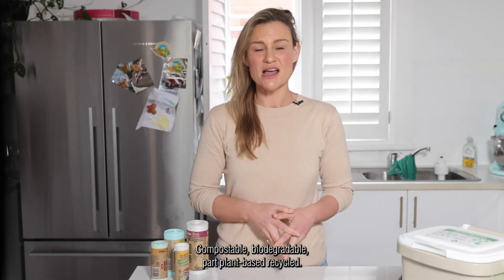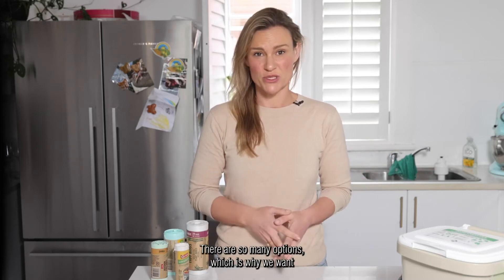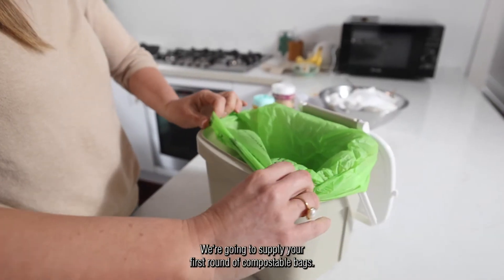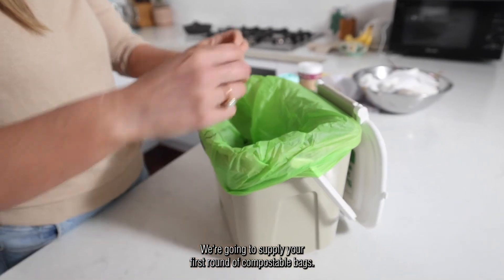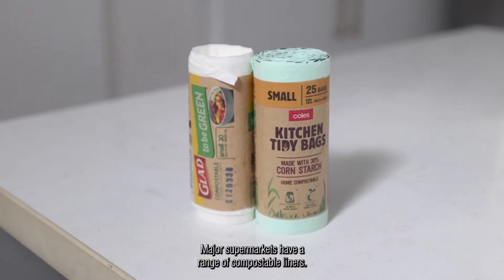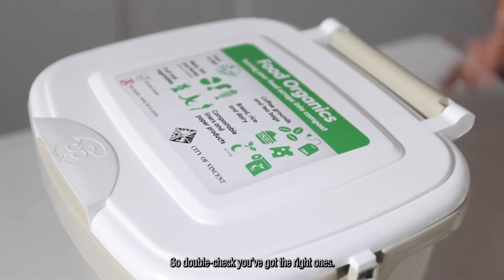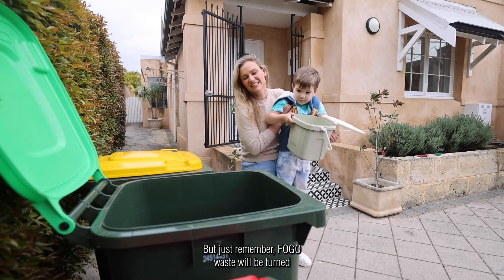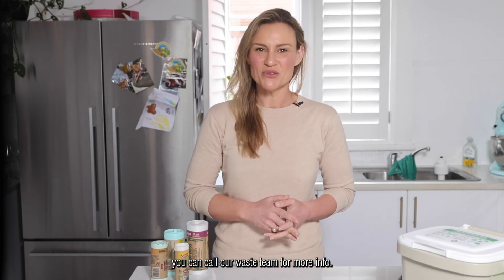Vincent Bin Liners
Let’s get ready to FOGO

Any bin bags or liners going into the FOGO bin need to be 100% compostable.

We’re going to supply you with your first round of compostable bags. You’ll also get a token with your waste guide that allows you to redeem another free roll of compostable bags at the library.